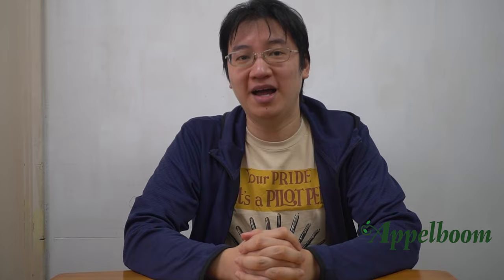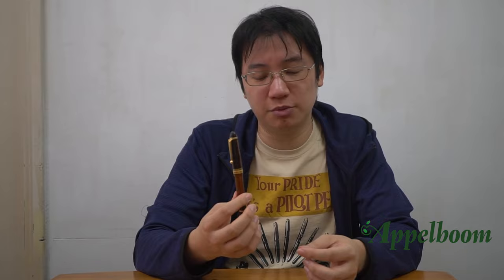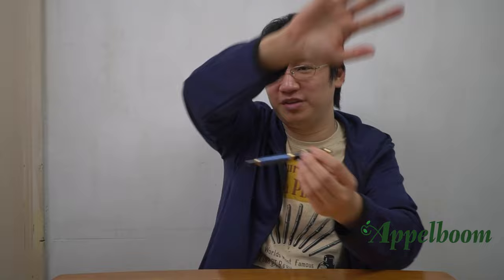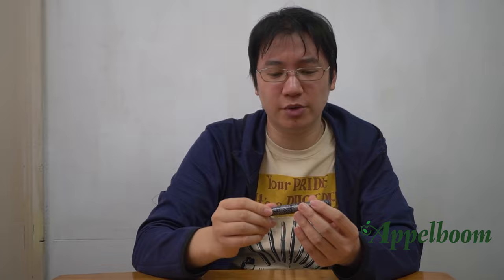Top 3 Pens of Leo (Inquisitive Quill)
In this episode of the Top 3 Pens series we take a look at a collection of a Youtube reviewer which is in the game for over 7 years(!), Leo of Inquisitive Quill. If you have not yet checked out his channel, do it now

TIMESTAMPS
0.00 - Intro
1.13 - Pilot Custom 823
4.29 - Pelikan M800
8.02 - Nakaya Piccolo Cigar Chingin Housoge